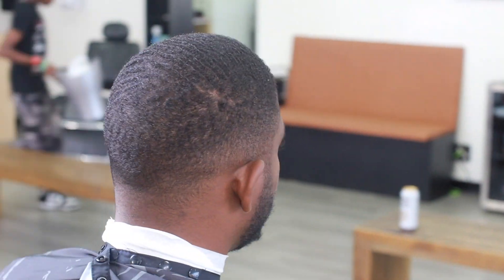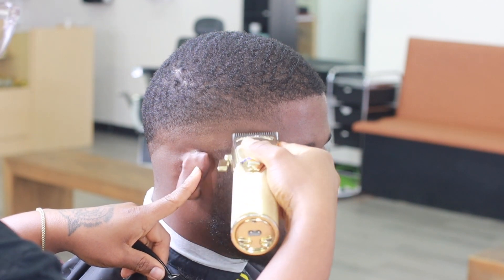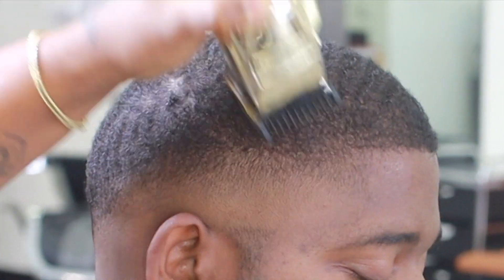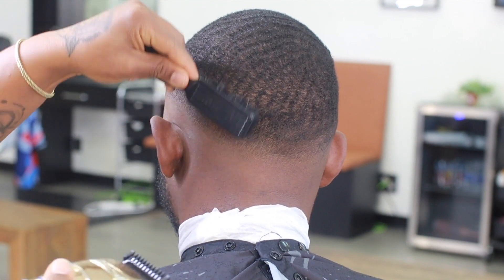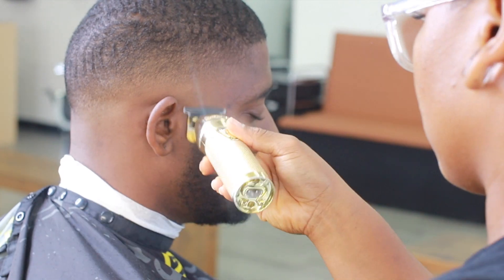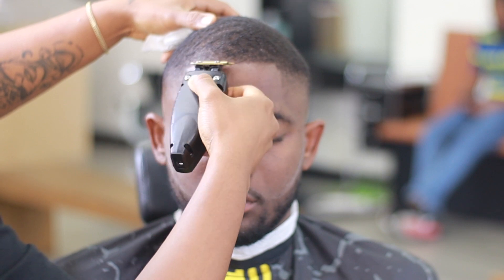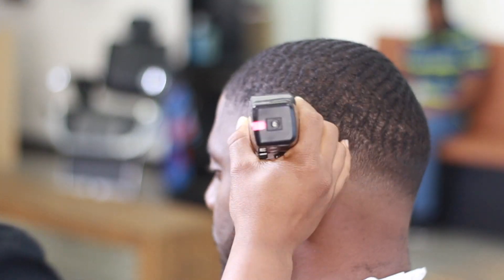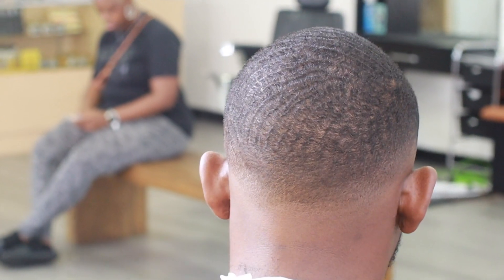DIFFICULT WAVE FADE ‼️ | HE HAS FOUR WAVE PATTERNS